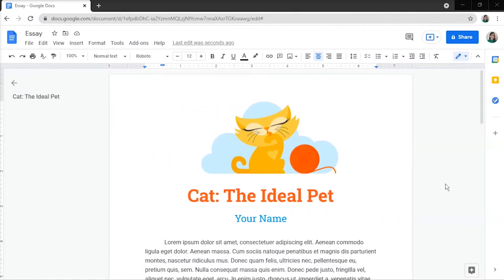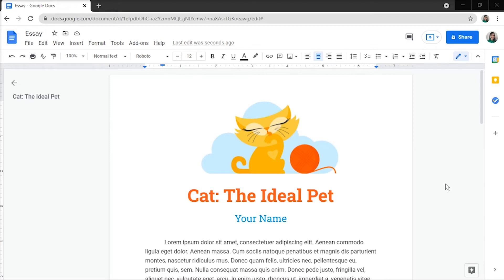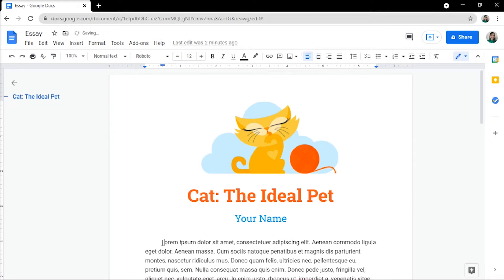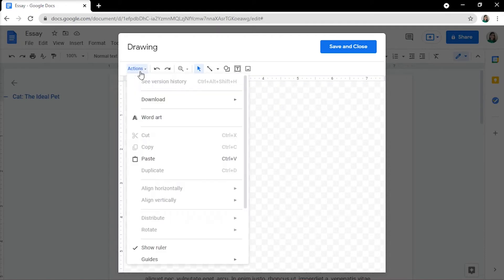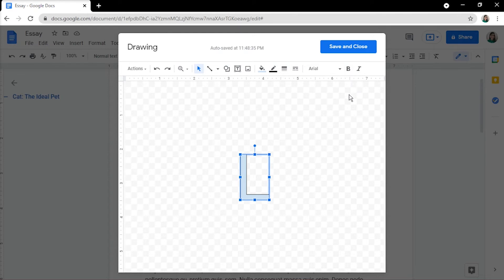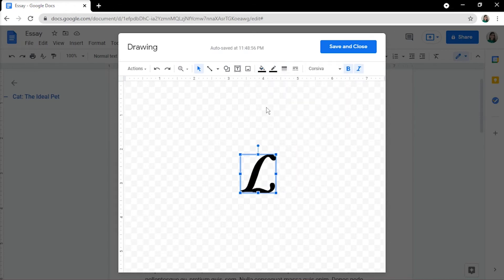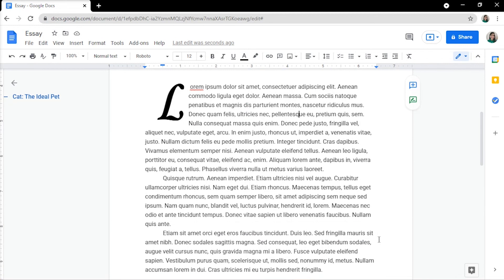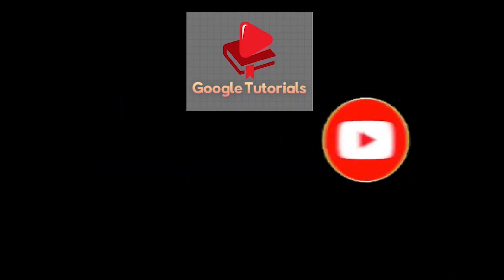[TUTORIAL] Easily Add Any-Size DROP CAP in GOOGLE DOCS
--- A drop cap (also known as an illuminated initial) is the first letter of a sentence that is larger than the rest of the text.  It's the perfect way to add some character to your story, poems, or whatever creative piece you're working on!

Here's a short summary of how to insert a drop cap into your document:

Place your cursor where you want your drop cap to appear. Click Insert - Drawing - New. Select the Actions button - Word Art. Now enter the letter you want to use. Edit the font style, size, color to your liking.  You can also change the border/fill color as well.  Resize it as needed.  Save and close.  Select the letter by clicking and choose " wrap text".  Now just move the letter where you'd like for it to be! ---